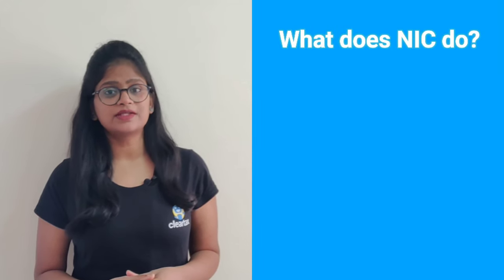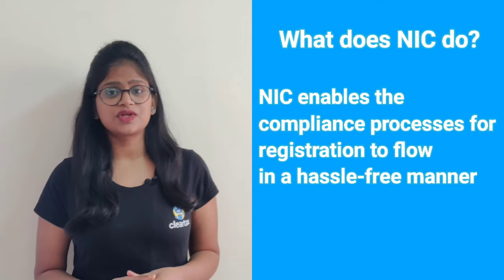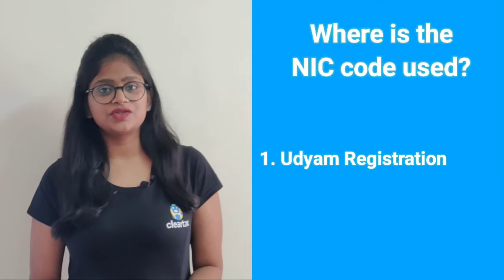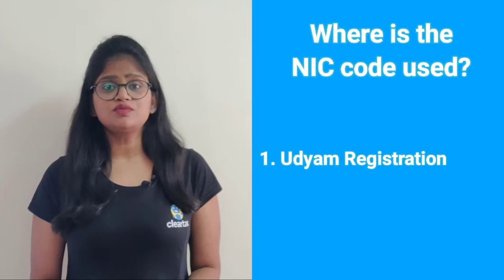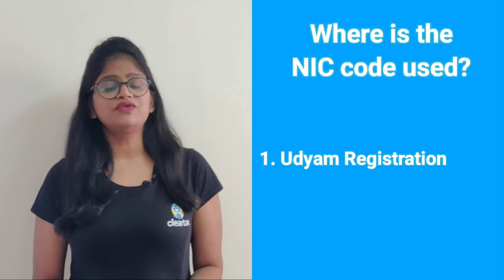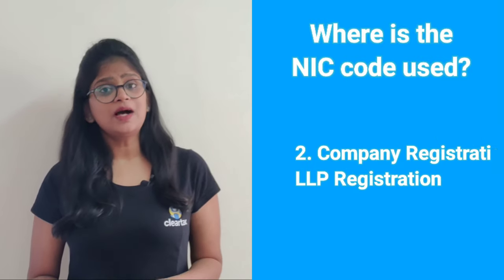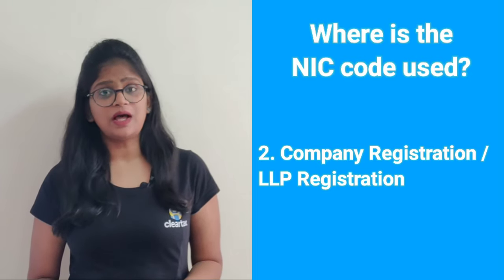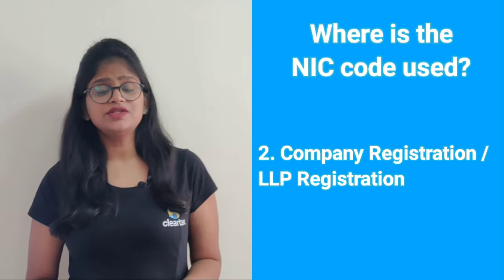What is National Industrial Classification (NIC) Code I Importance & Uses of NIC Code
Using this page, you will be able to find the NIC Code you need by using the “NIC Code Search” box.

The National Industrial Classification Code (“NIC Code”) is a statistical standard for developing and maintaining a comparable database for various economic activities. This code has been developed with an intent to ascertain and analyse as to how each economic activity is contributing towards national wealth. NIC Code enables the compliance processes for registration to flow in a hassle-free manner.

NIC Code is used for:
1. Udyam registration
2. Company Registration/LLP Registration